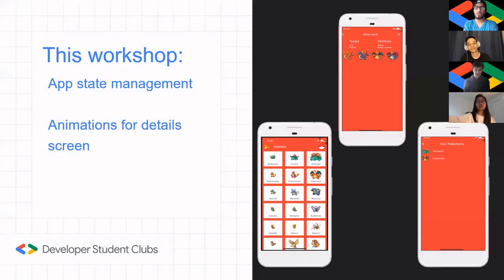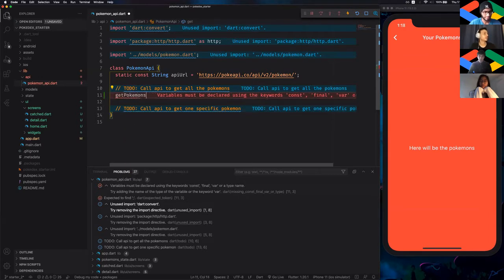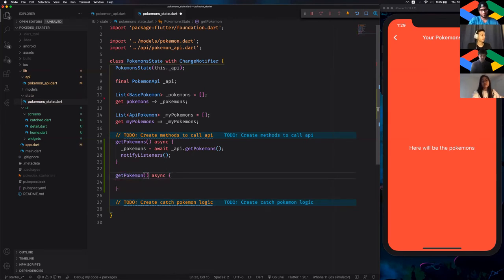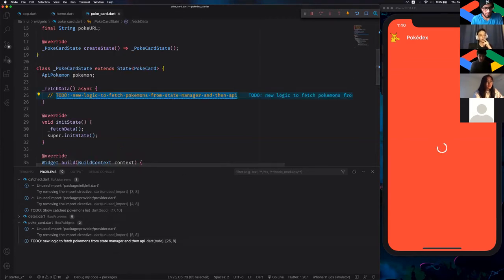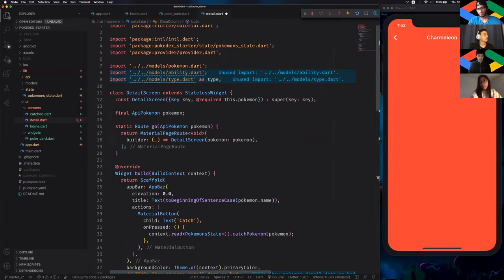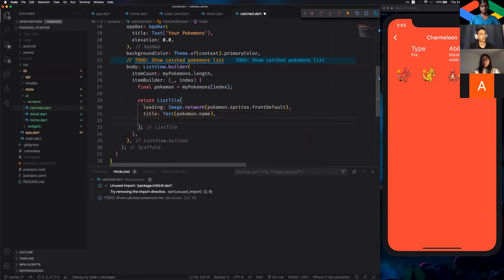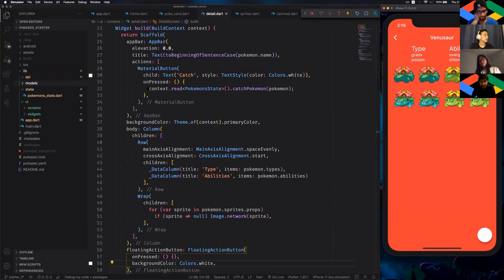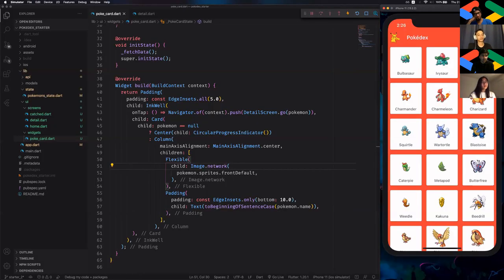Flutter DSCode#4 Pokemon App Part 2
Welcome to the Fourth workshop in the Flutter series and the Second workshop in the Pokedex App series.